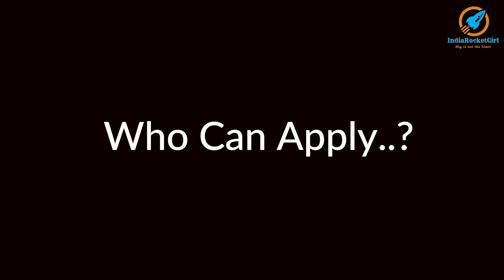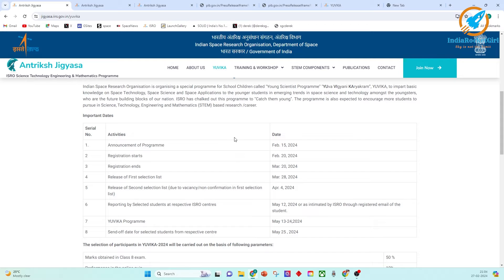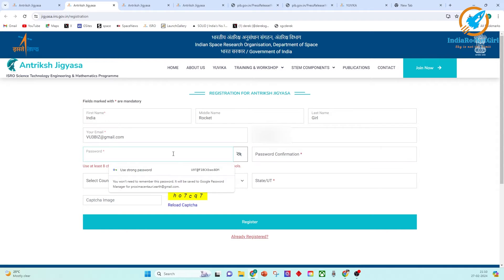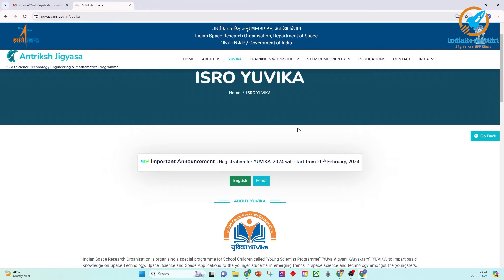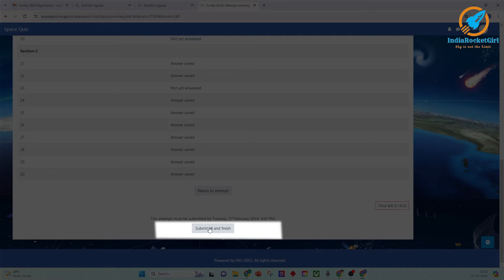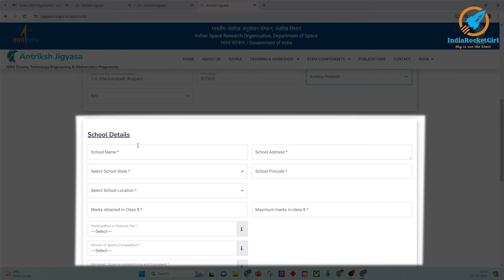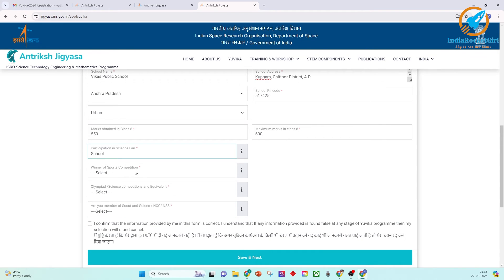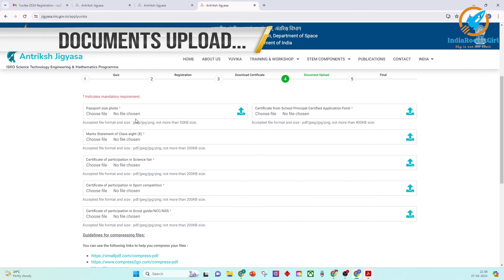ISRO YUVIKA-2024 | ISRO Young Scientist Programme | India Rocket Girl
Indian Space Research Organisation (ISRO ) is organising a special programme for School Children called "Young Scientist Programme" "YUva VIgyani KAryakram”, YUVIKA,.

This is to  impart basic knowledge on Space Technology, Space Science and Space Applications to the younger students.

The programme is focused to encourage students to pursue in Science, Technology, Engineering and Mathematics (STEM) based research /career.

YUVIKA programme is conducted by ISRO every year. It is a two week programme.

Time Stamp
00:00 Intro
00:35 How can apply
00:43 Details for registration
00:52 How to apply